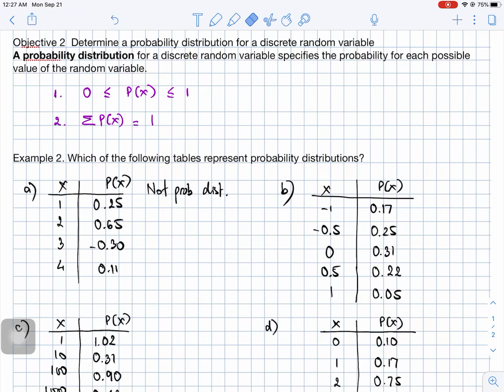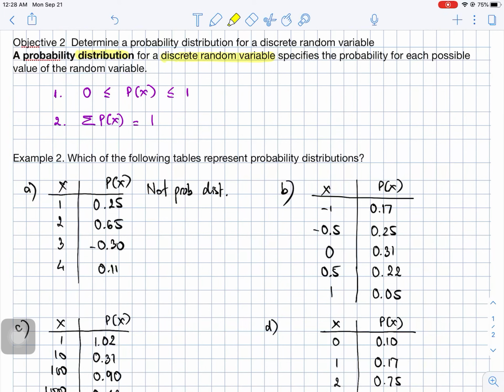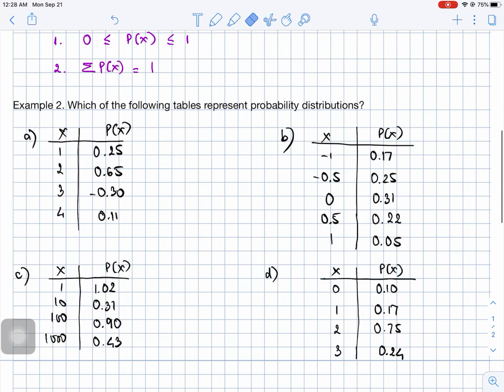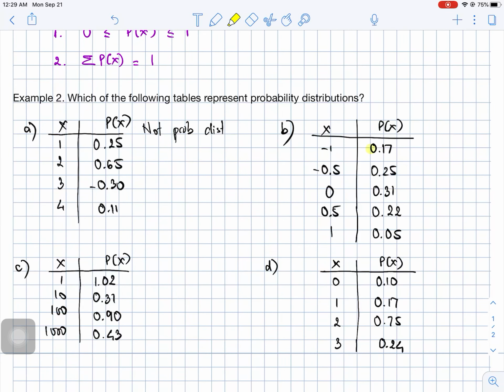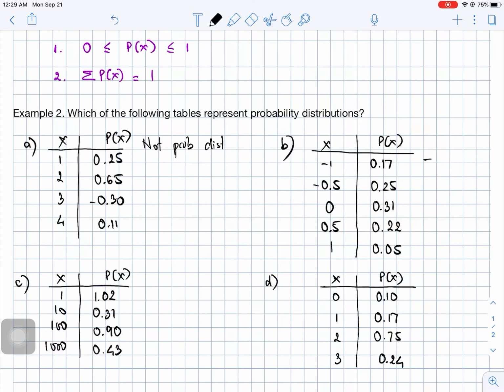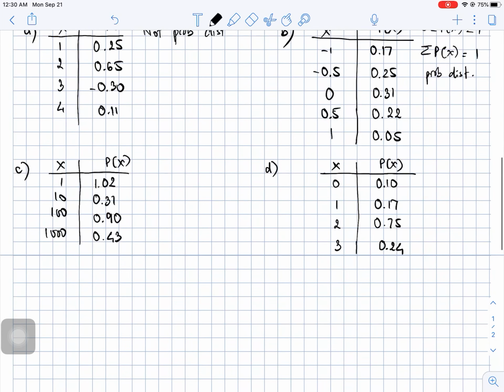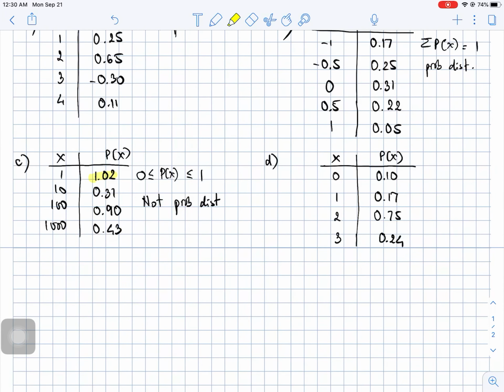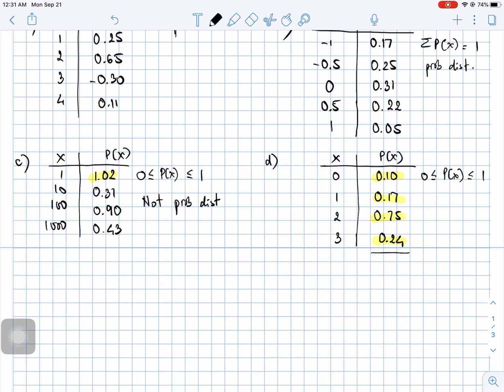Sec 6.1 objective 2 part 1